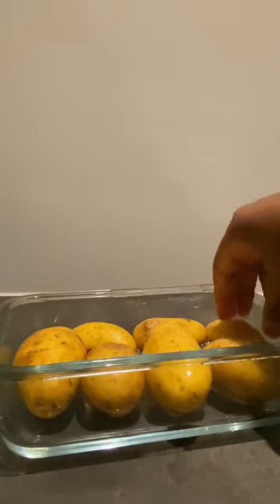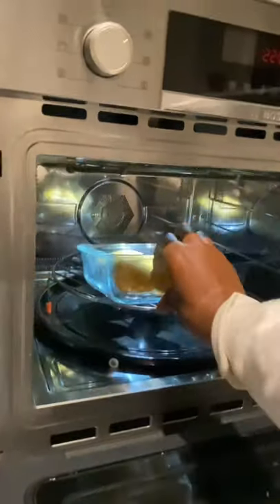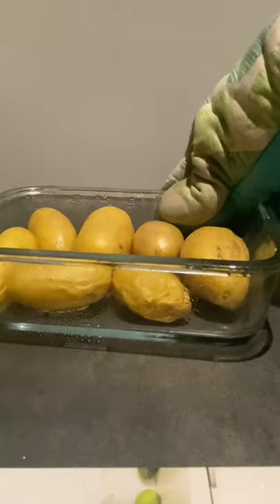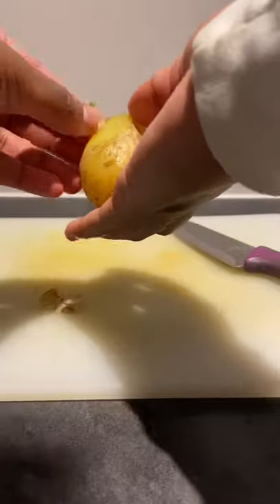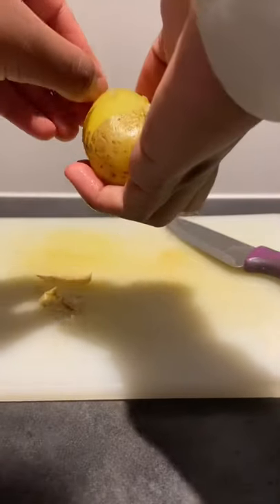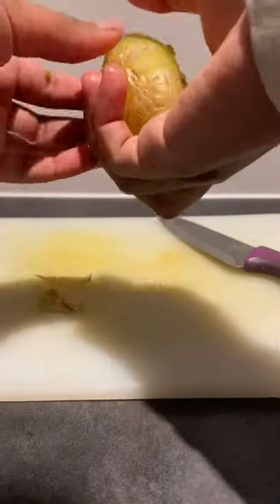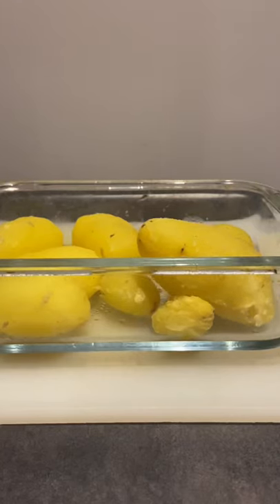Did anyone else know this? Steaming potatoes in the microwave 🙊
I just learnt how to steam potatoes perfectly in the microwave! This video shows you how :)